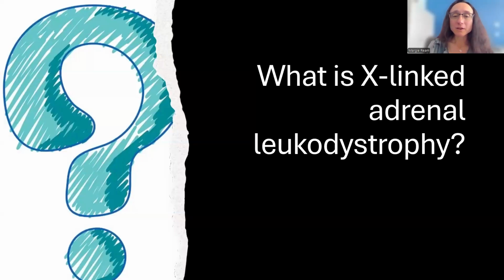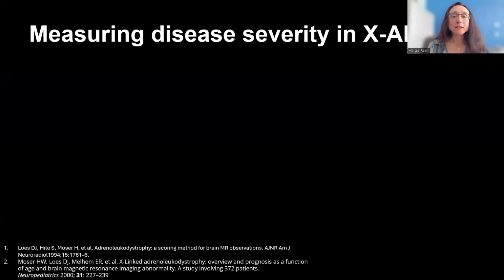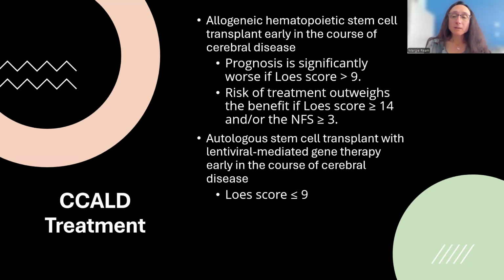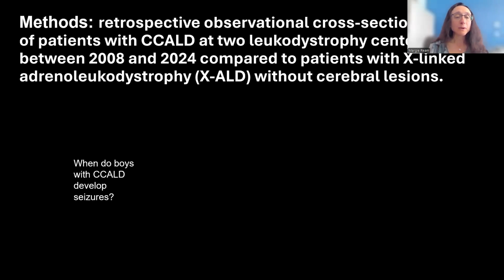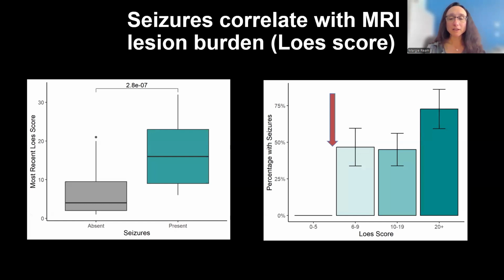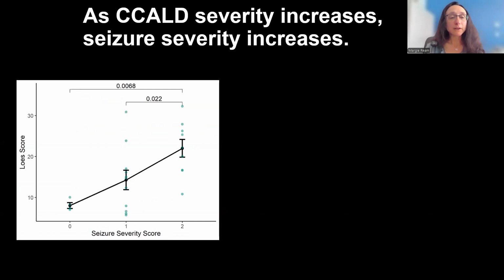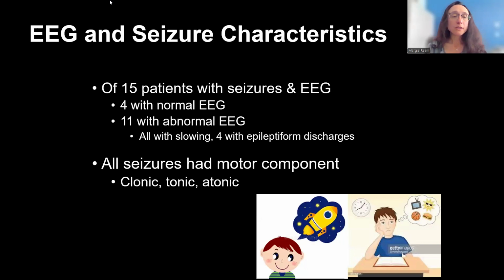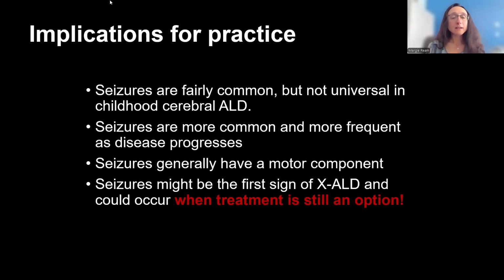Seizures in childhood cerebral adrenoleukodystrophy | Margie Ream | DMCN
In this podcast, Margie Ream discusses her paper 'Seizures in childhood cerebral adrenoleukodystrophy'.